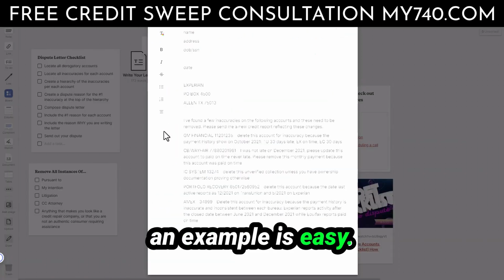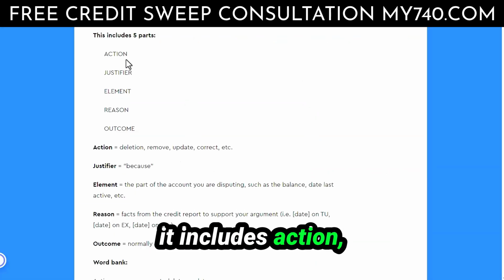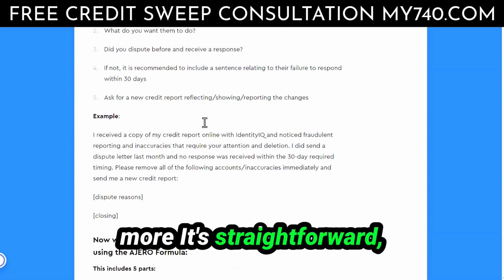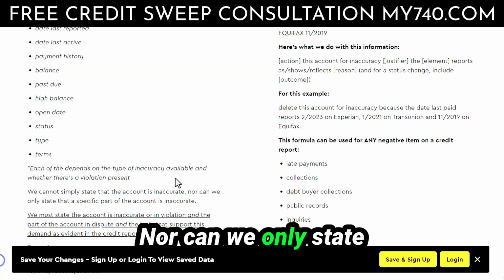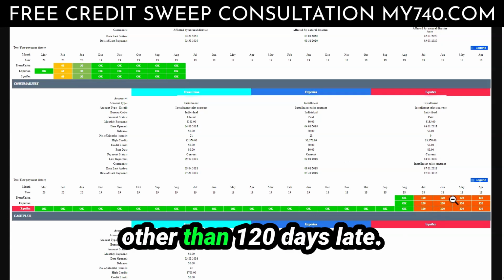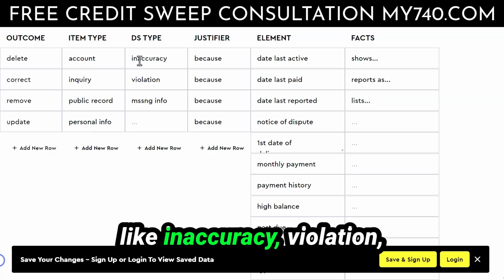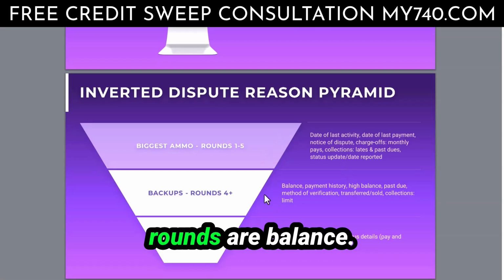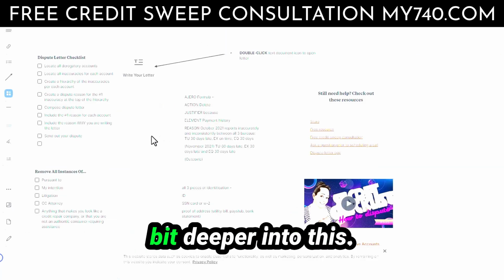Steal My Best Credit Repair Strategies!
Steal My Best Credit Repair Strategies! FINALLY free access to the 1st part of the masterclass!

00:00 Introduction: Writing the Perfect Dispute Letter
00:02 Key Components of a Dispute Letter
00:25 Crafting the Initial Paragraph
00:40 Examples of Dispute Letters
01:23 Understanding the Dispute Reason
01:33 The ADJO Formula for Dispute Reasons
02:47 Structuring Your Dispute Letter
03:35 Using the Samurai Method
04:35 Analyzing and Extracting Facts
07:25 The Inverted Dispute Reason Pyramid
08:33 Creating Effective Dispute Reasons
09:20 Final Checklist and Tips